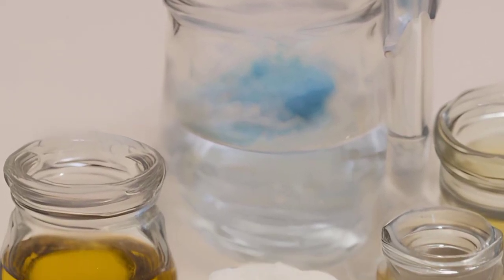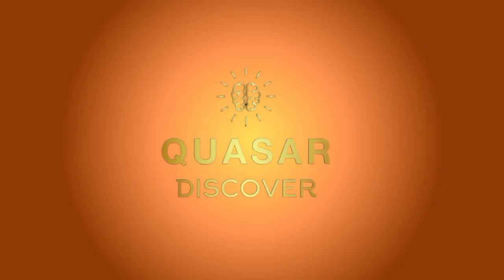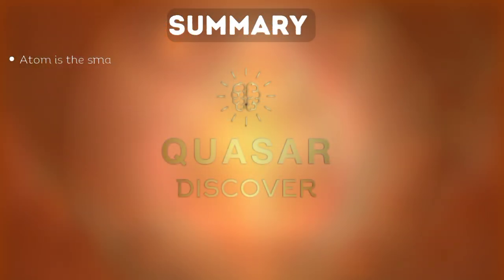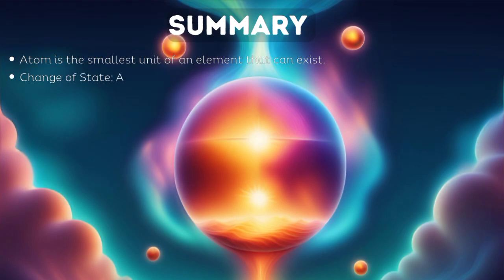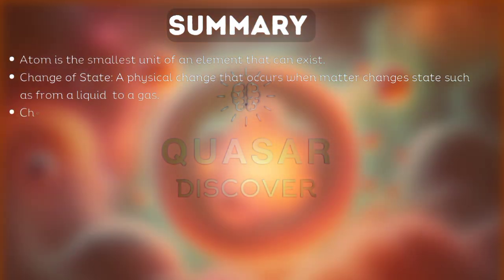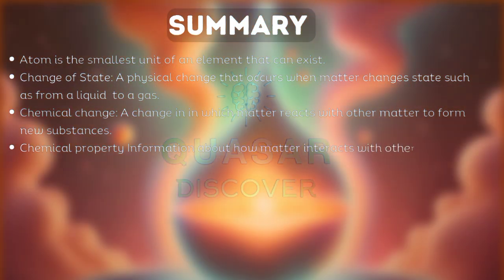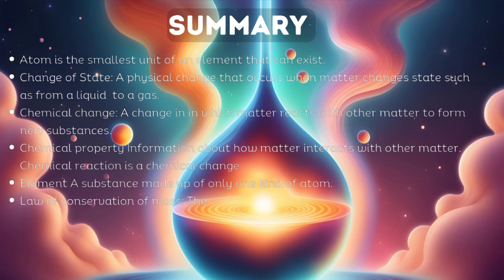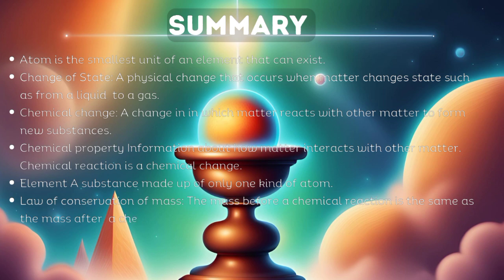Change My World|Life Changes everything|The Law you Can't Ignore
(0:04) Thanks for joining me on changes in matter. (0:10) Matter is anything that has mass and takes up space, like everything on earth are matter. (0:18) What matter is made of? Matter is made up of two particles, an atom, (0:26) element and molecule.An atom is the smallest possible part of something that can exist. (0:36) Atoms are so small that you need a special microscope to see them. (0:42) An element is a substance made up of only one kind of atom.Oxygen, carbon, mercury, (0:53) iron and silver are examples of elements. A molecule is made of two or more atoms. (1:03) Groups of elements are classified into two groups.They are metal and non-metal. Gold, (1:13) iron and silver are metals. Sulfur are non-metals.(1:19) Then our next topic is what are physical changes in matter? (1:24) A physical change is a change that does not make a new substance, (1:28) like cutting paper is a physical change. A change of state is when matter changes (1:35) from one state to another. It can go from a solid to a liquid or from a liquid to a gas.
(1:43) State of matter. There are three states of matter, solid, liquid and gaseous. (1:51) A change of state happens when matter changes from one state to another, (1:56) like adding or taking away heat changes the state of matter.For example, a solid melts into a (2:05) liquid if it is heated enough. If heat is taken away from a liquid, it is a solid. (2:12) Mixture.A mixture is two or more substances that do not change when you put them together, (2:19) like granola is a mixture. Chemical change. (2:25) In a chemical change, matter reacts with other matter to form new matter.(2:31) Chemical reaction is another name for chemical change, like roasting. Roasting is a chemical (2:37) change. A physical property.A physical property is something you can observe about matter. (2:45) For example, texture and size are physical properties. A chemical property is information (2:51) about how matter interacts with other matter.For example, a chemical property of iron makes (2:59) it from rust when water is present. The law of conservation of mass says that the mass before (3:05) and after a chemical change is the same. A compound.
A compound is a substance made up of (3:13) two or more elements. For example, water is a compound. In some way, a compound is a substance (3:22) made up of two or more elements.Atom. Atom is the smallest unit of an element that can exist. (3:31) Change of state.A physical change that occurs when matter changes states such as from a liquid (3:38) to a gas. Chemical change. A change in in which matter reacts with other matter to form new (3:47) substance.Chemical property. Information about how matter interacts with other matter. Chemical (3:55) reaction is a chemical change.Element. A substance made up of only one kind of atom. (4:03) Law of conservation of mass.The mass before a chemical reaction is the same as the mass (4:09) after a chemical reaction. Molecule. A group of two or more joined atoms.(4:17) Physical change. A change in matter that doesn't result in a different substance.